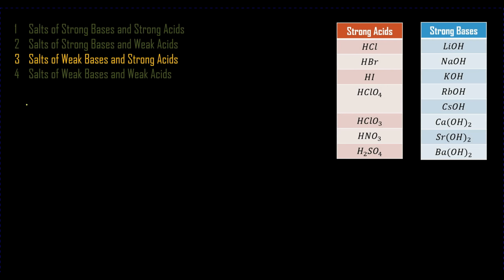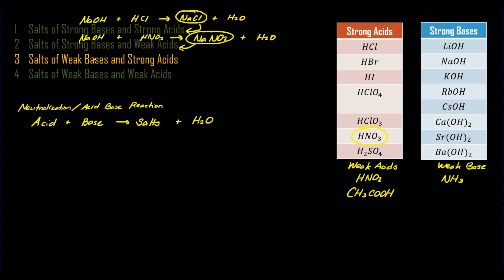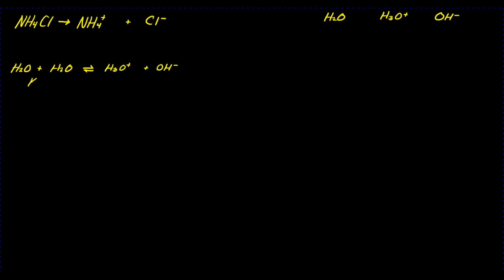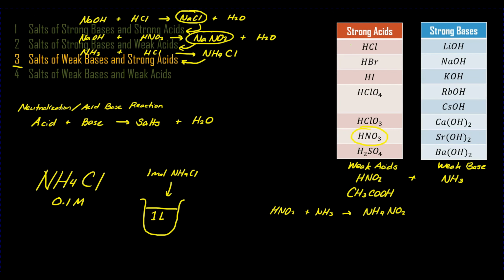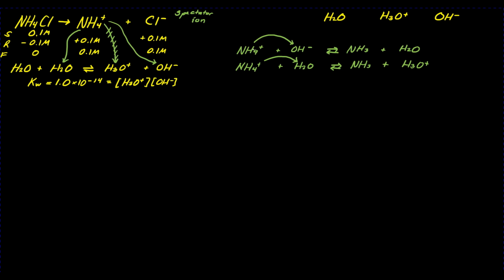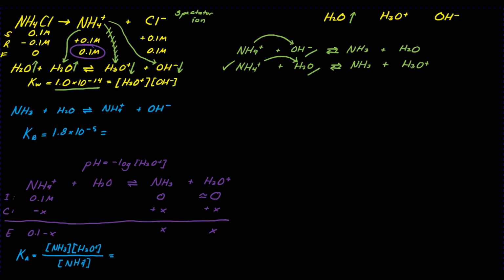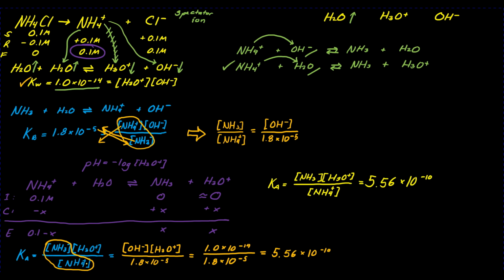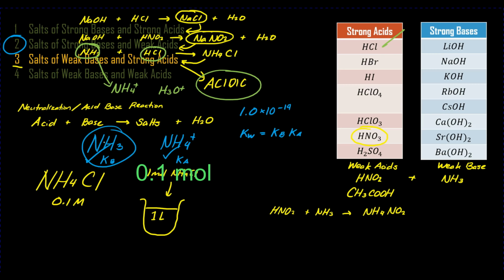Salts of Weak Bases and Strong Acids - pH of a Solution Computation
Computation for the pH of a solution of salt of weak base and strong acid showing the derivation for the equilibrium constant expression.